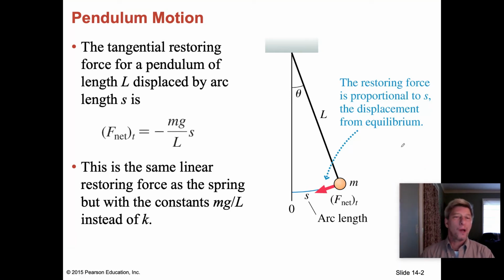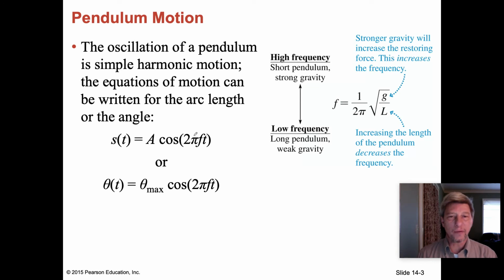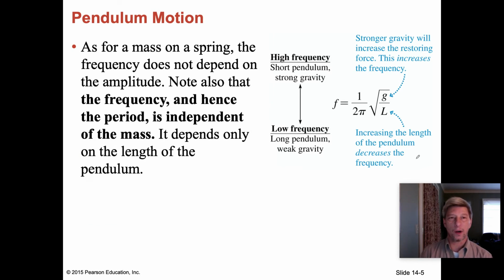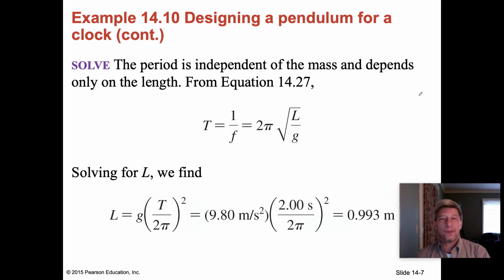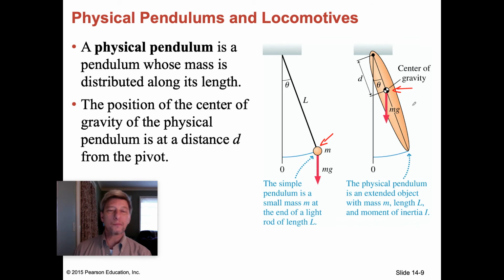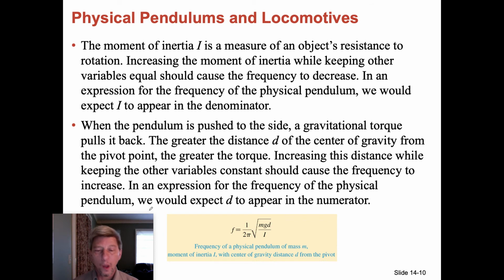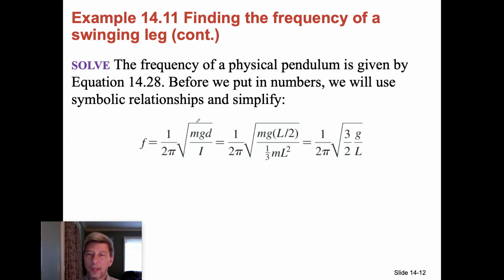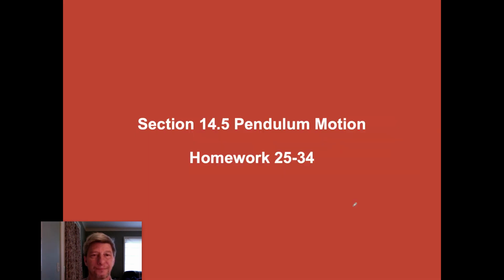AP Physics 14.5 Pendulum Motion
Here we describe the motion of a physical pendulum.